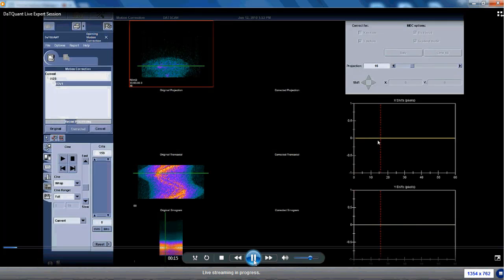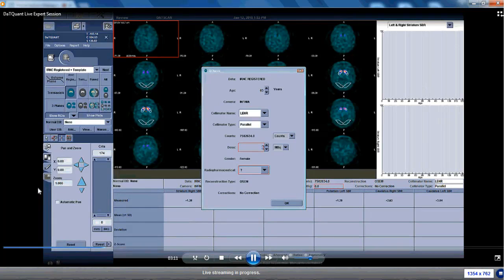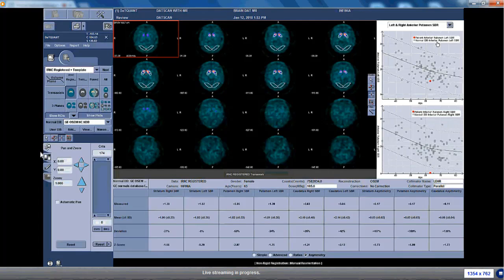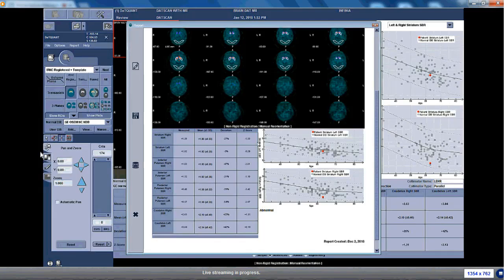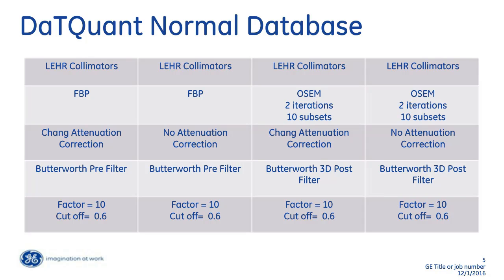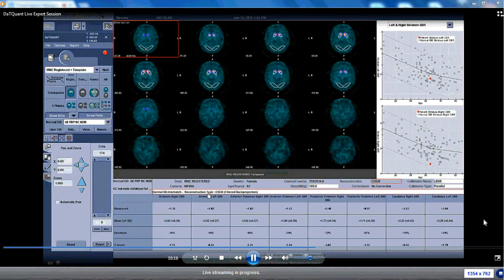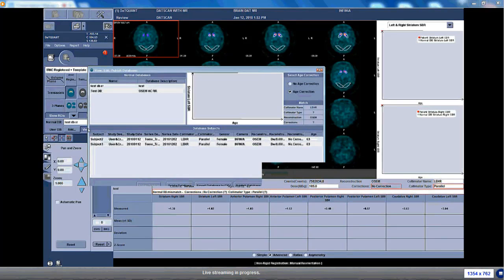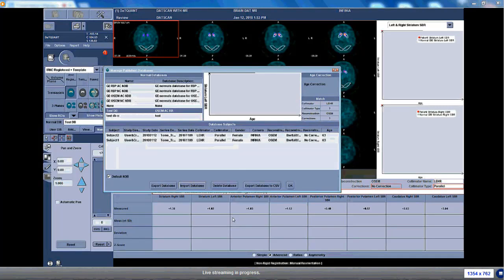Webinar : DaTQuant on Xeleris 4.0 | GE Healthcare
An overview and live demonstration of the DaTQuant application on Xeleris 4.0.